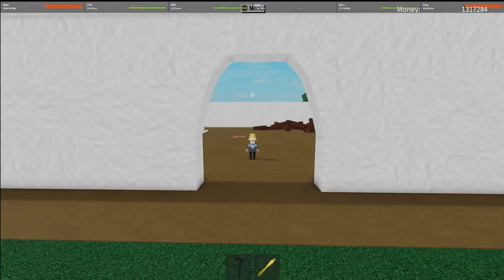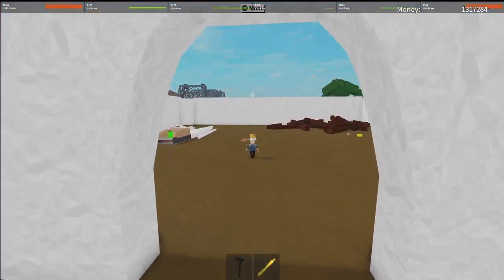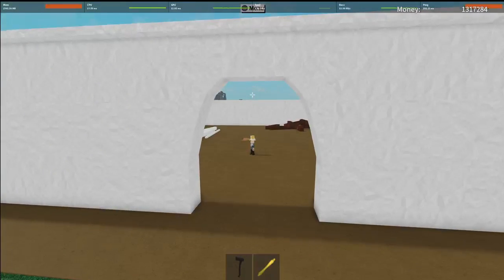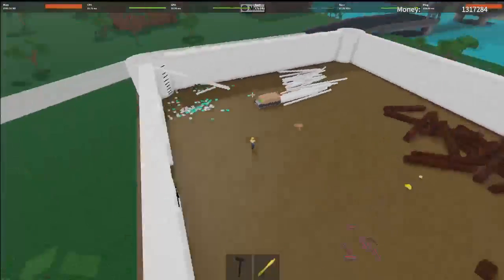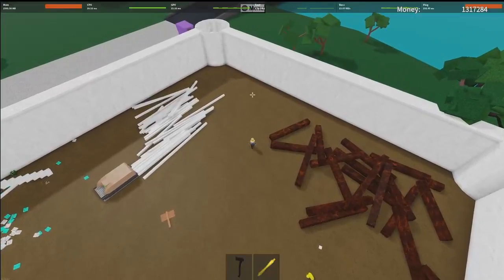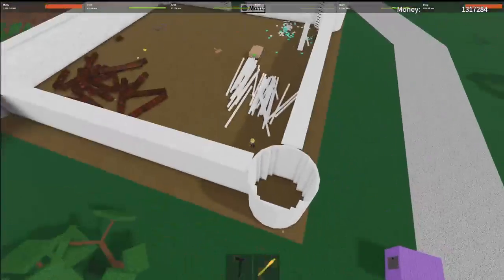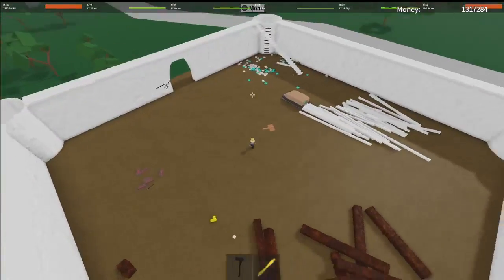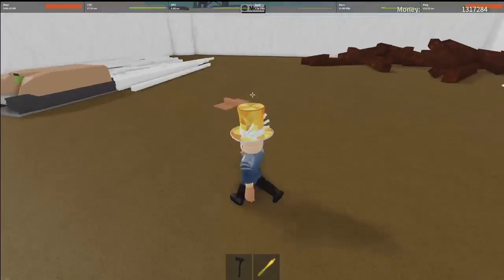Castle Build *UPDATE part 2 |Lumber Tycoon 2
Part 2 of my castle build on Lumber Tycoon
Coming in great so far, hope you enjoy it as much as I like building it

Make sure to follow my other socials and get free stuff